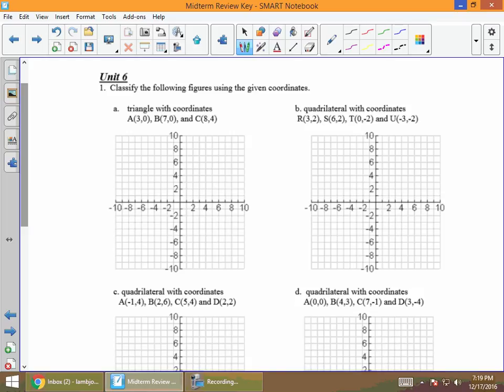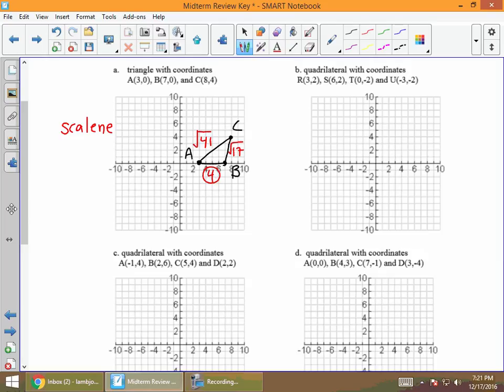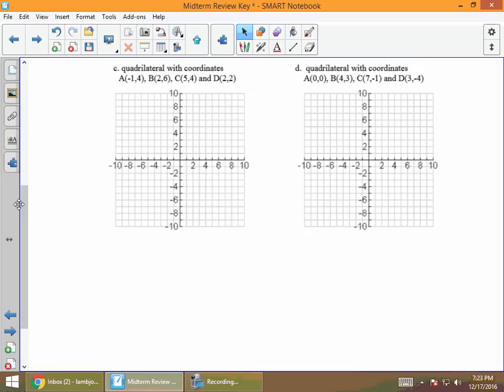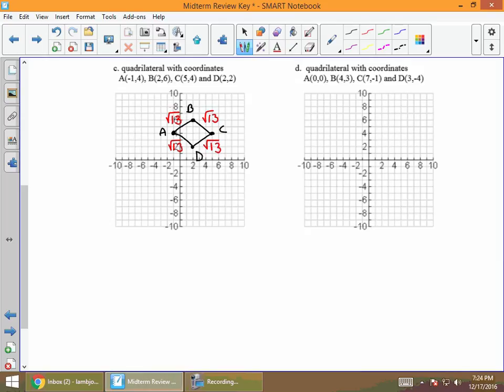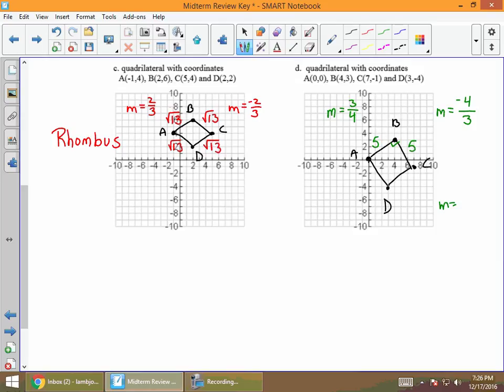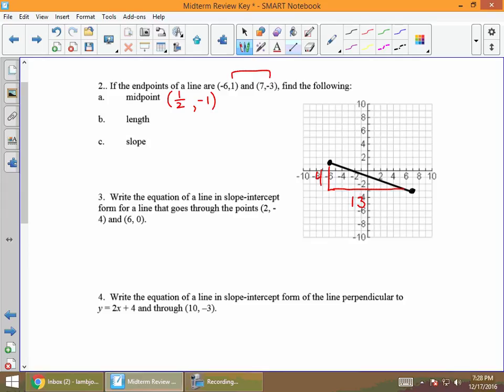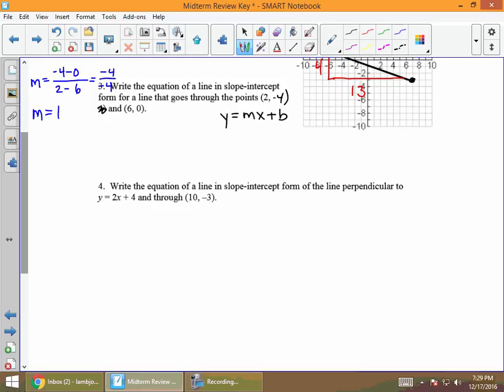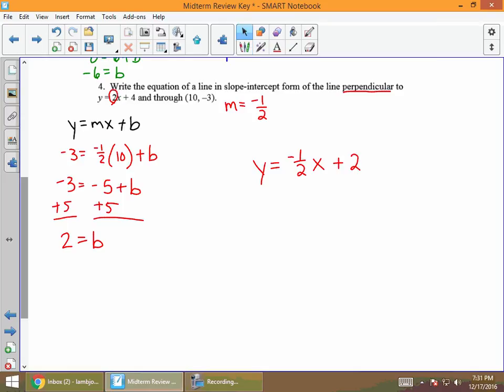Midterm Review Unit 6